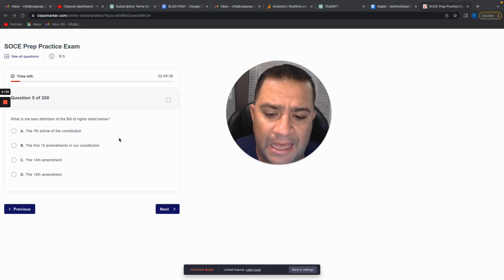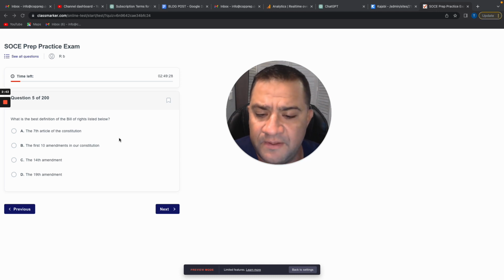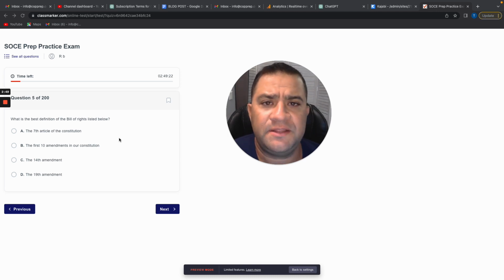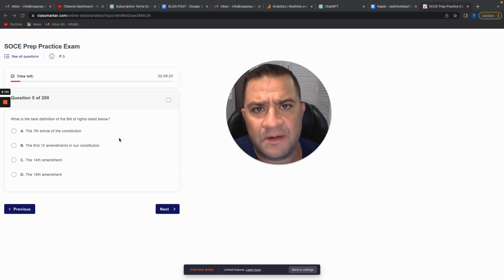SOCE PREP PRACTICE QUESTION: Better know the Bill of Rights!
Title: Mastering the FDLE SOCE: Understanding the Bill of Rights

Description: In this informative video brought to you by SOCEPREP.com, we delve into the significance of comprehending the Bill of Rights as a crucial element in preparing for the Florida Department of Law Enforcement (FDLE) State Officer Certification Exam (SOCE). Join us as we explore the constitutional principles and rights that every aspiring law enforcement officer must grasp. Enhance your knowledge and boost your chances of success with SOCEPREP.com - your ultimate resource for conquering the FDLE SOCE. Don't miss out on this essential foundation for your law enforcement career!

Check out my free resources for a free study guide go

For a free graphic organizer explaining the 3 types of police/citizen encounters go